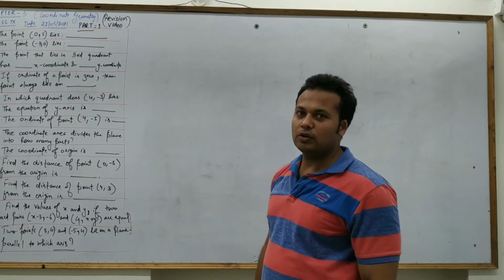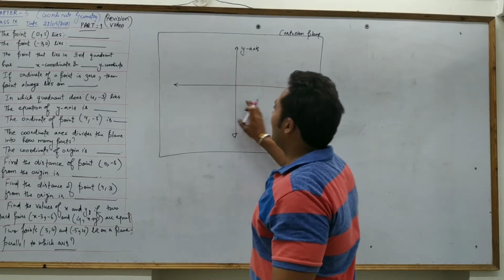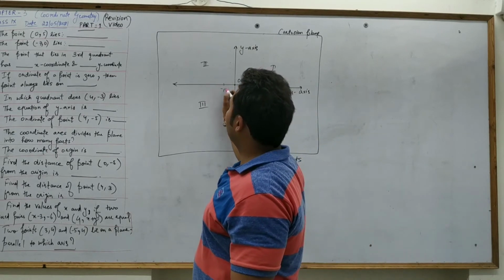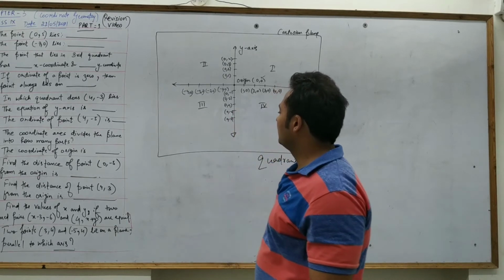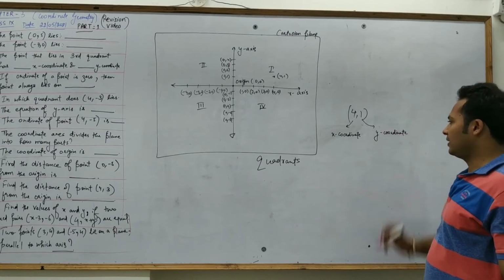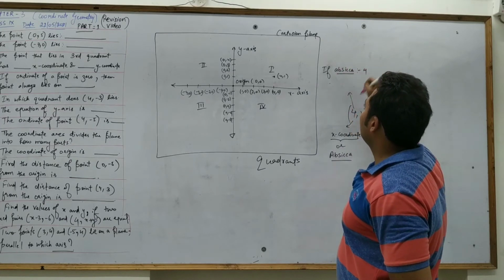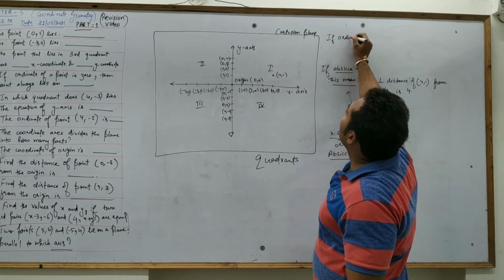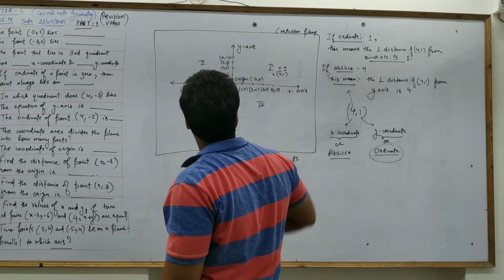Coordinate Geometry-Revision Video Part-1(a) ,Class 9, Chapter 3